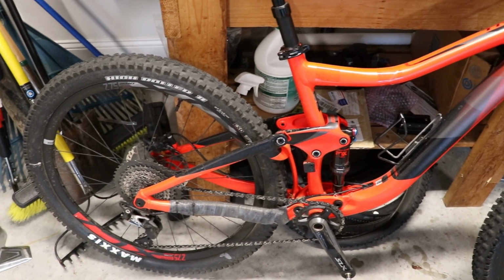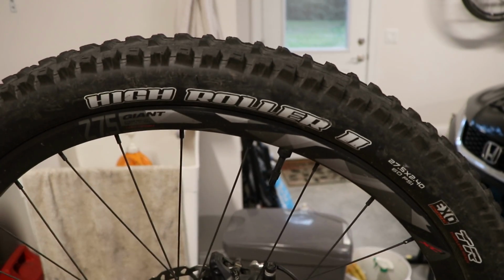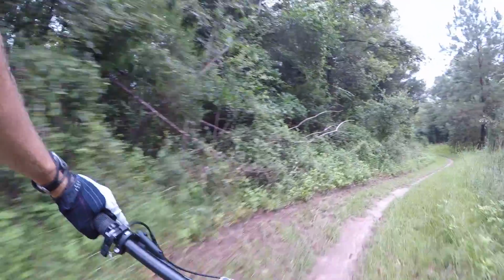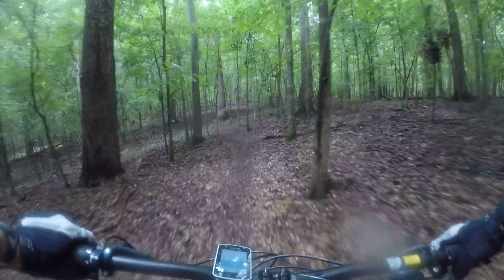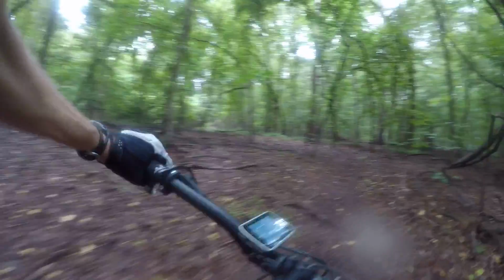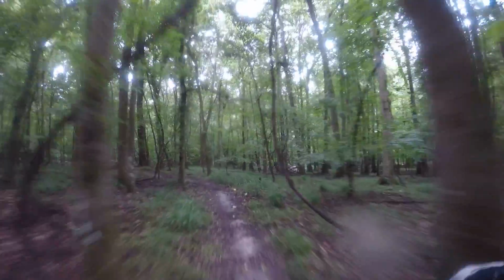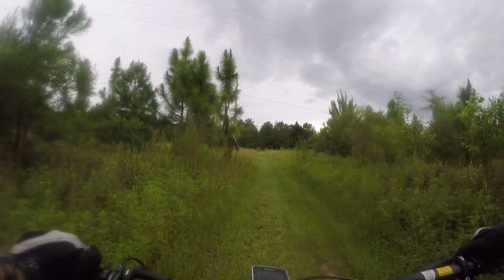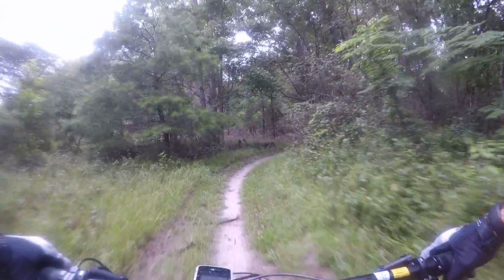Mid vs High Priced Trail Bikes: Wheel Swap Part1!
Continuing with my Mid vs High Priced Trail Bike project, in this video I swap the wheels of the carbon and aluminum trail bike.  This is Part 1 of 2 for my wheel swap videos.